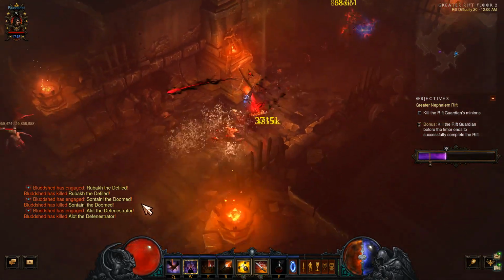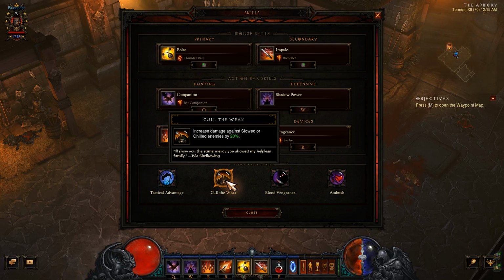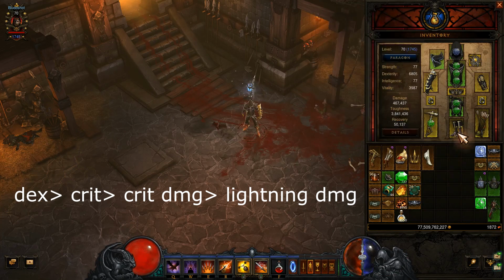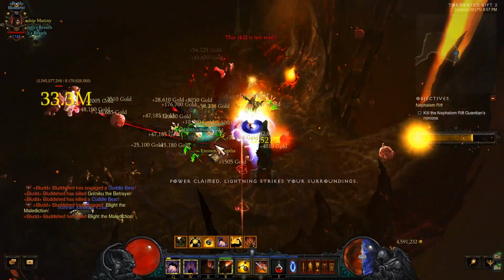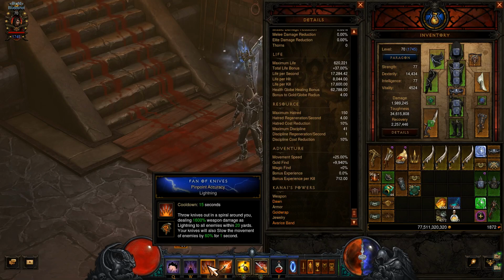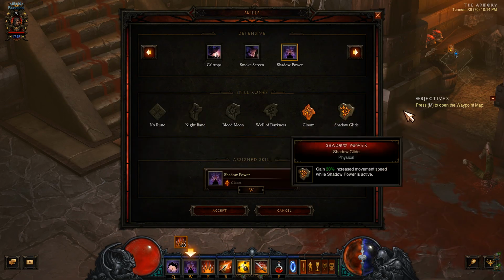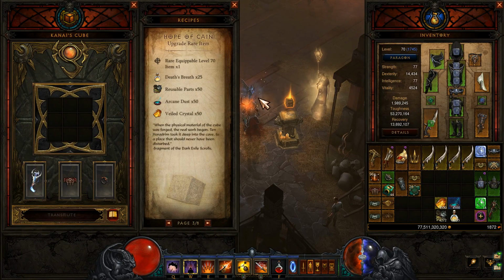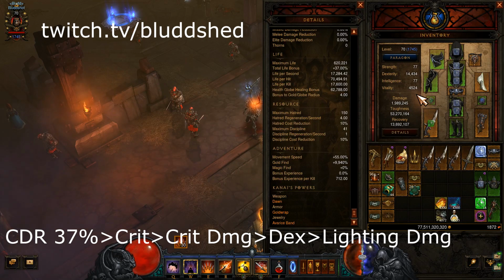Diablo 3 Shadow Set Speed and GR20 Build Season 9 Patch 2.4.3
Today we are looking at the Demon Hunter Shadow Set Speed and GR20 builds for Diablo 3 Season 9 Patch 2.4.3!